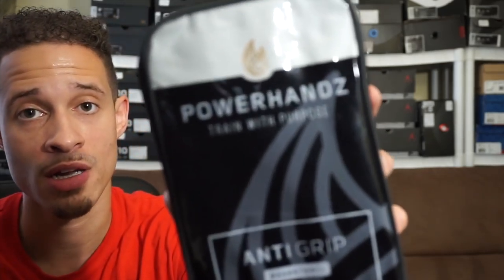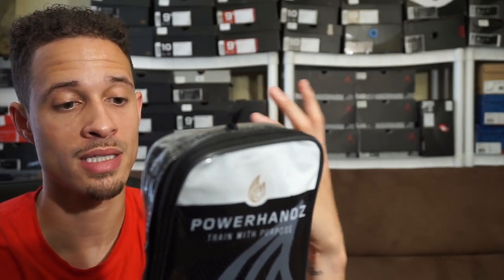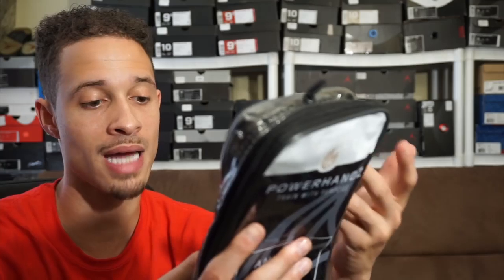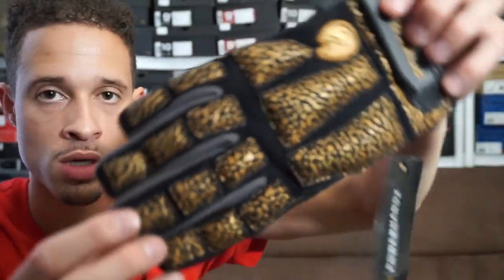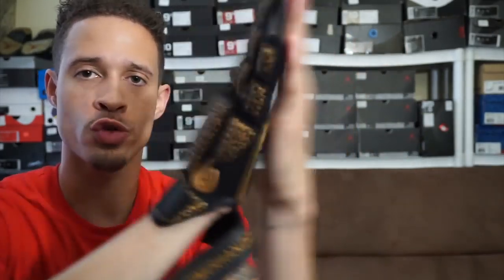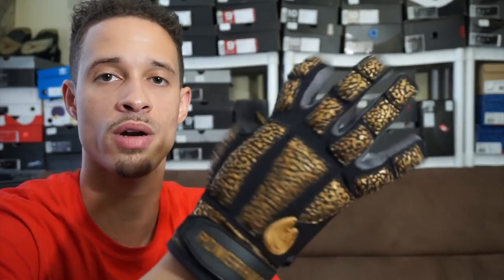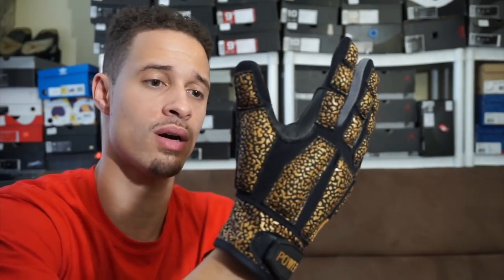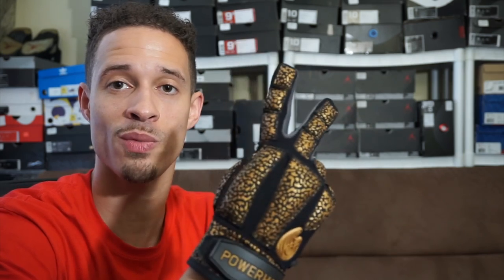PowerHandz Basketball Training Gloves pick up Review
Get Faster Tighter Handles - Dribbling Drill With Crazy  Crossover Combos

PowerHandz Gloves
pouches of iron sand on back of hand.
Durable, flexible and breathable fabric.
Approximately 1 lb per glove.
Distinct Animal design.
Copyrighted and Trademarked.